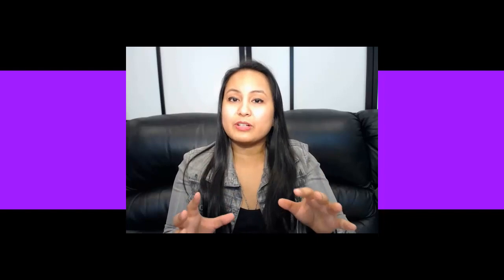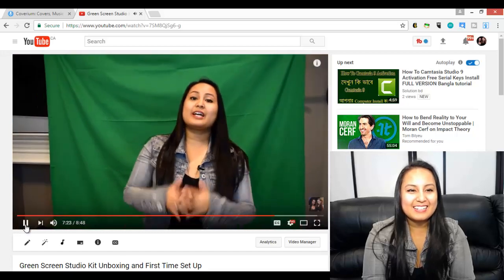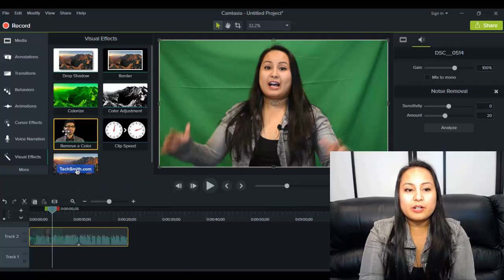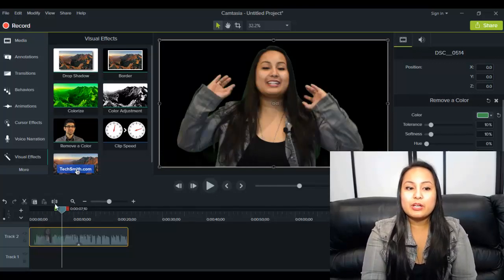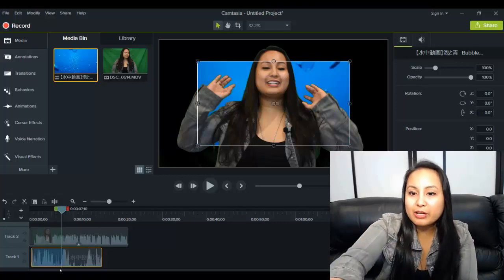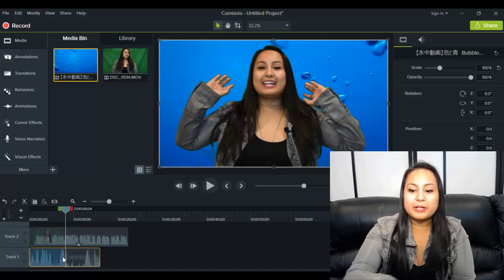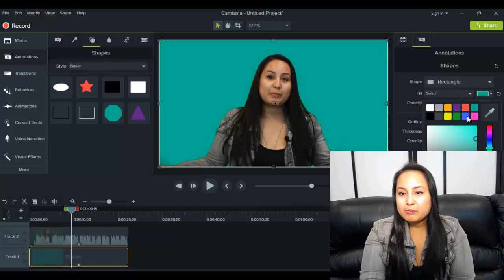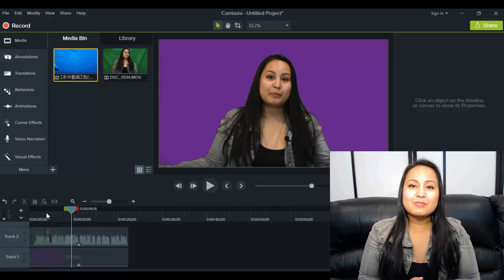Camtasia 9 Green Screen Effect Tutorial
➤Cameras:

1. Webcam Camera: Logitech c930e

➤Microphones:

1. USB Mic: Blue Yeti

➤Filming Accessories:
1. Tripod: Neewer Carbon Fiber

2. DSLR Stabilizer: Neewer Carbon Fiber Handheld Stabilizer

3. Green Screen Kit: LimoStudio Green Screen (3 Backgrounds)

4. Umbrella Light Kit: LimoStudio Umbrella Lights

➤ ABOUT THIS WEEK’S EPISODE:
In this video, I show you how to use Camtasia 9 video editing software to create a green screen effect for your video projects.

Adding the green screen effect can really liven up your videos and make them stand out. You can get as creative as you want with green screen editing.